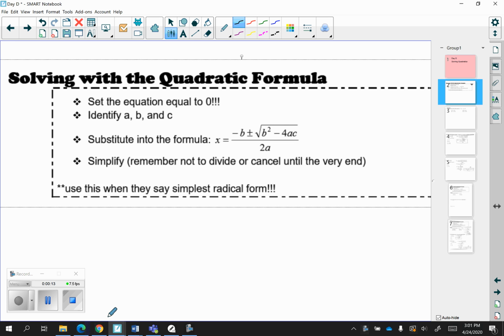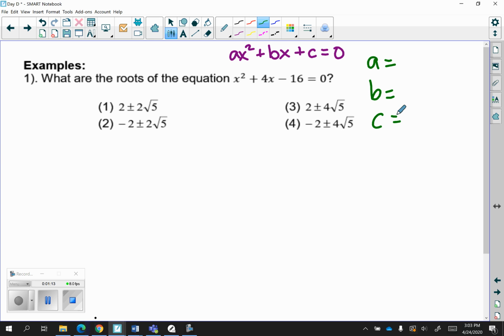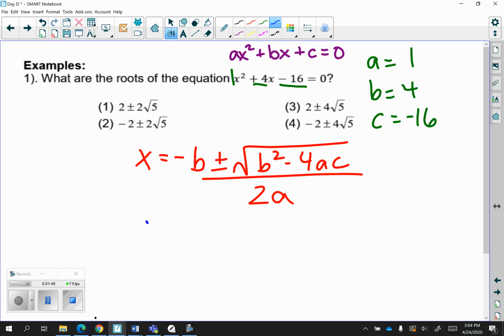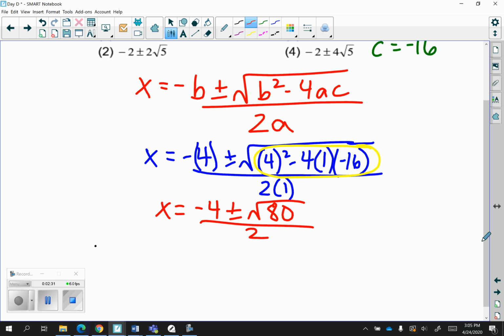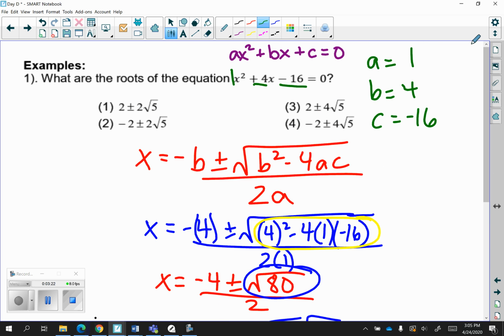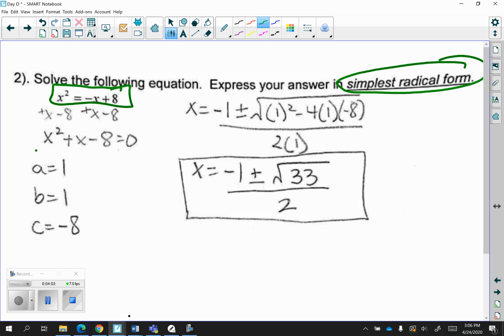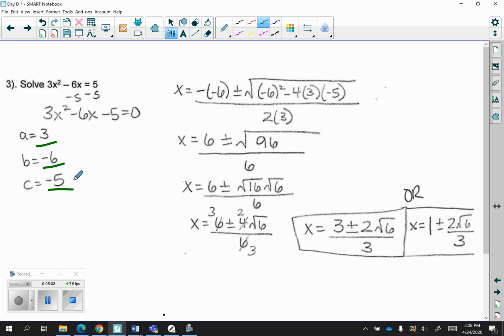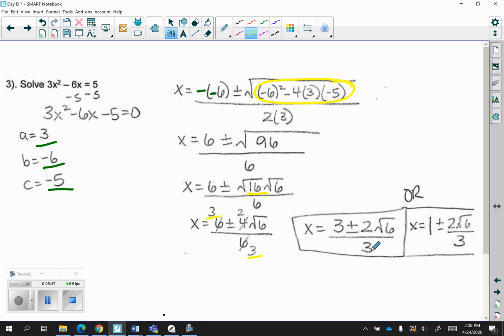Geometry: Day D - Solving Quadratics Part 2